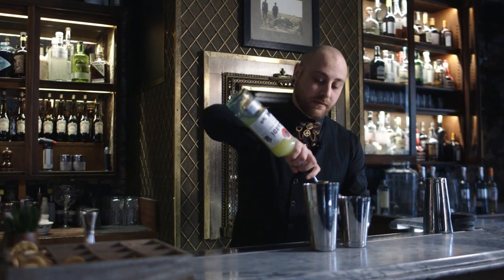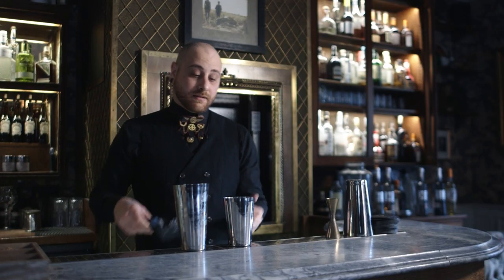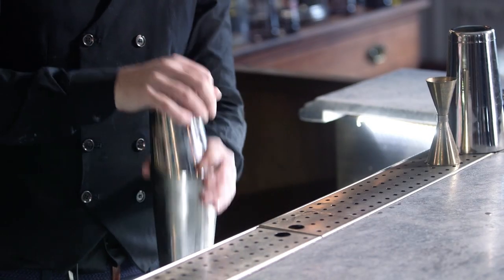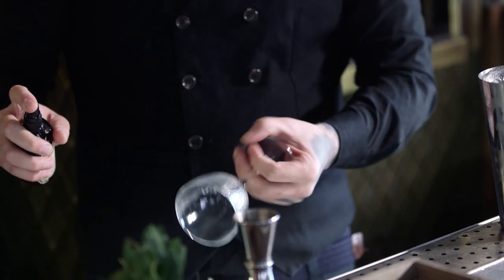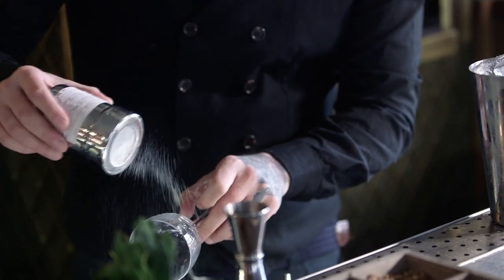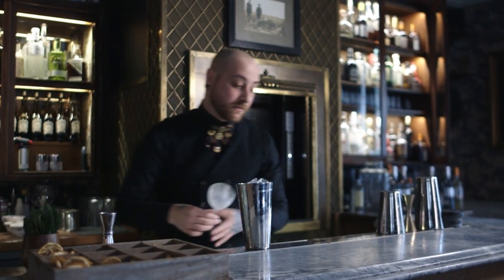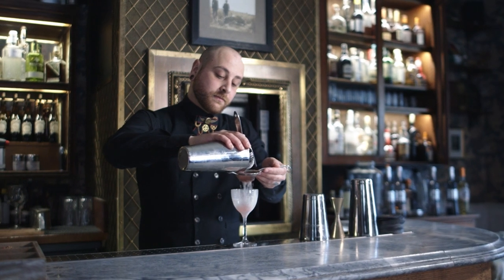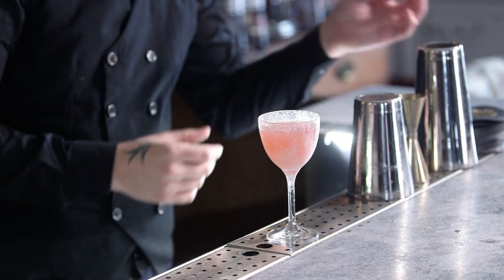Raspberry Gin Cocktail - The Perfect Summer Drink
In this video Giovanni Magliaro of Mr Foggs Gin Parlour shows us how to make the Oscar Wilde Raspberry, a gin based refreshing cocktail, perfect for relaxing with on a hot summers day.

Ingredients,

Cordial Mix
(50ml - Star of Bombay Gin
20ml - Campari Cordial - Raspberry)
25ml - Lemon Juice
Citrus Dust